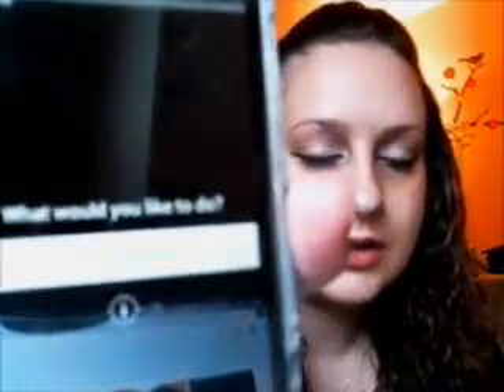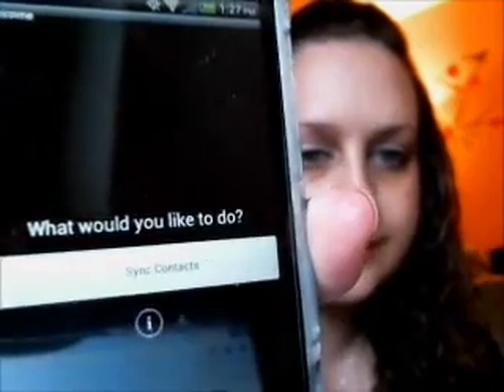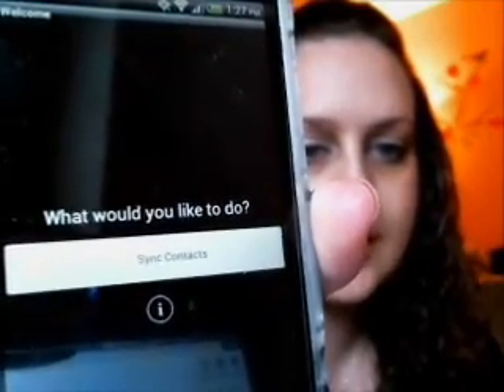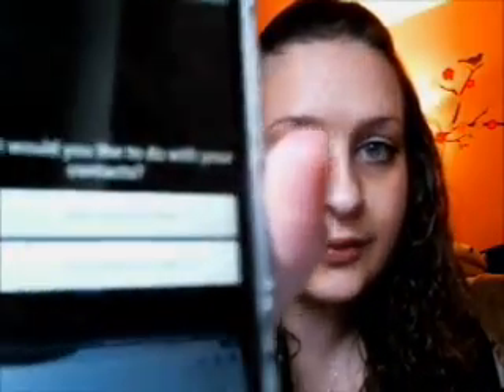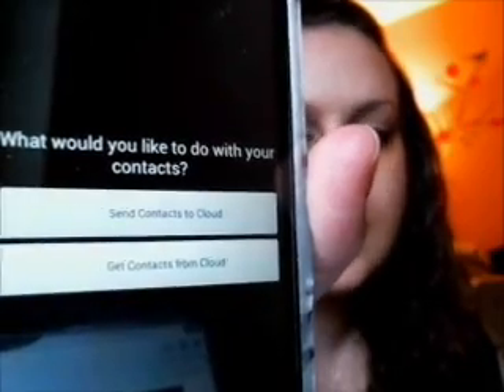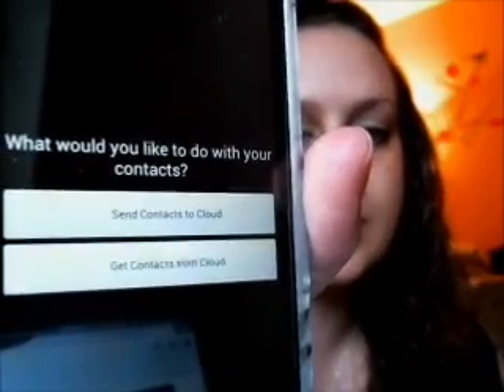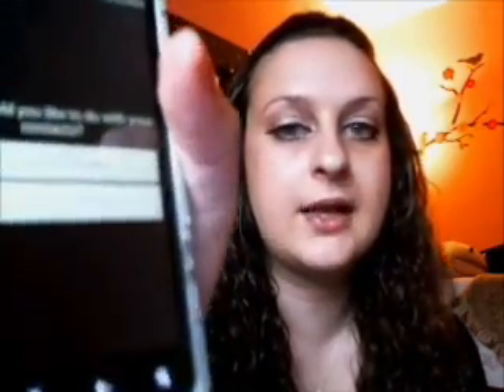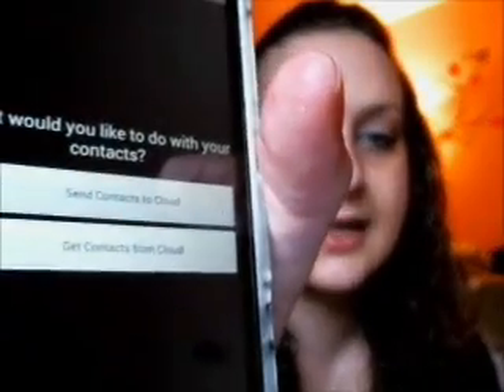Transfer/Sync Contacts from Old Phone to New Phone Easily!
Here's how to send your contacts from your old phone to your new phone in one easy step! Hope it helps! THUMBS UP if you found this useful!!